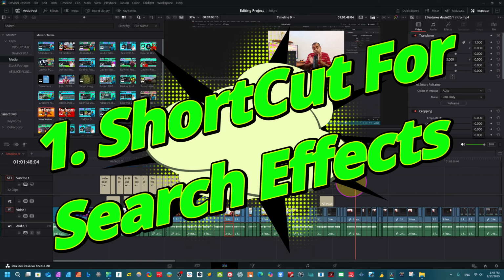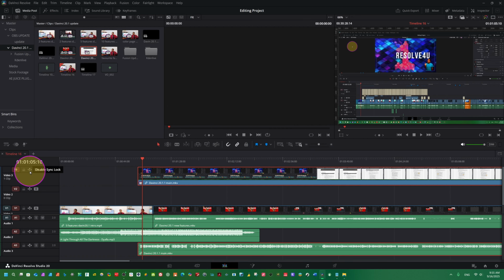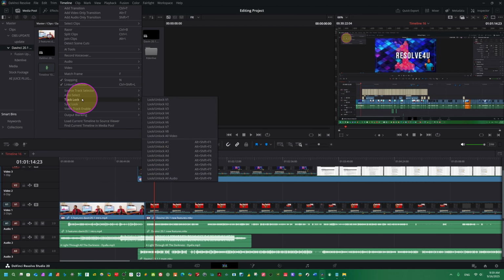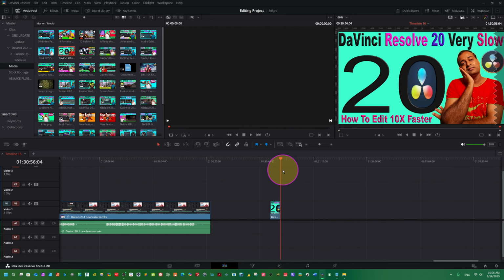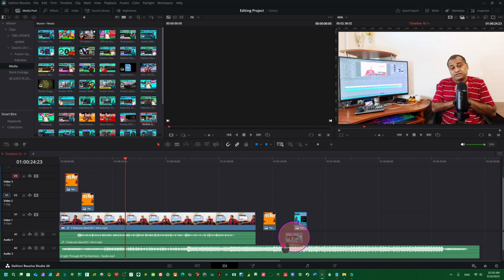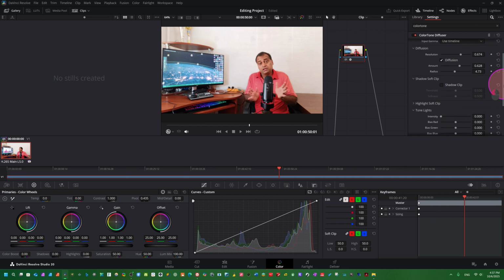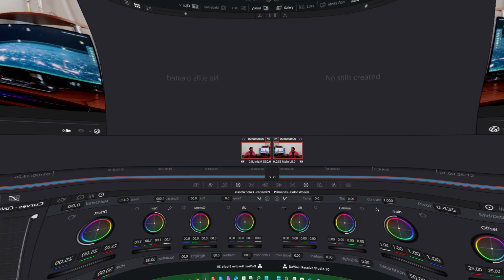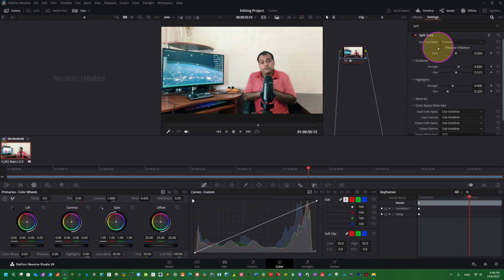🚀 DaVinci Resolve 20.2.3 Update Breakdown – Must-Know Changes!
DaVinci Resolve 20.2.3 is here — bringing new fixes, improved stability, and performance enhancements across the board! In this video, we break down everything that’s new in this update so you can get the most out of your editing, color grading, and Fusion workflows.